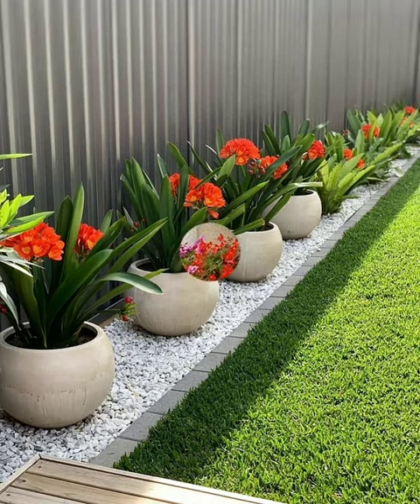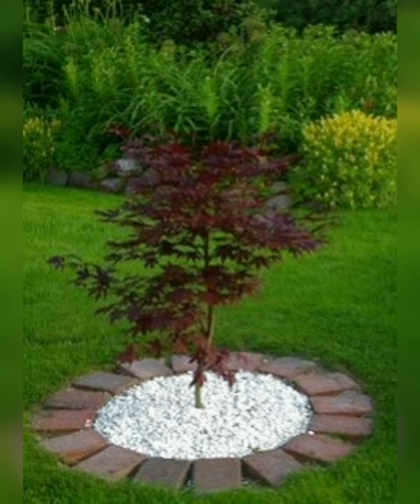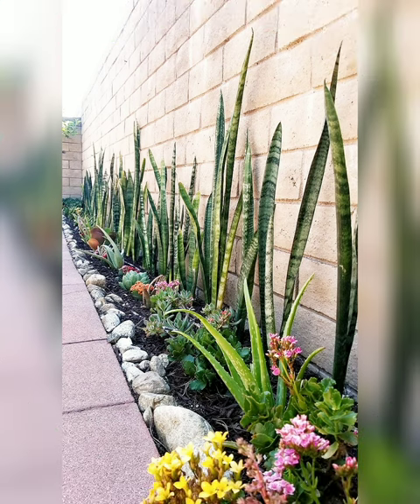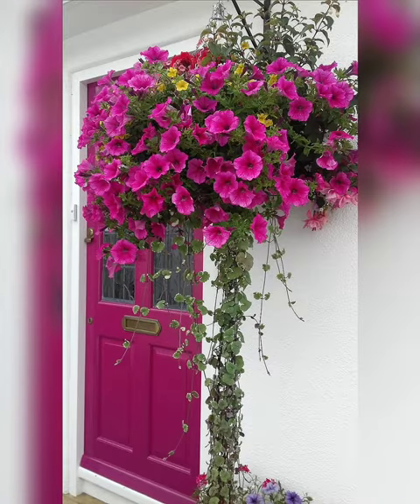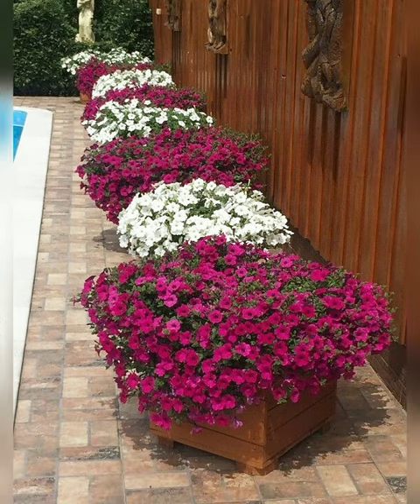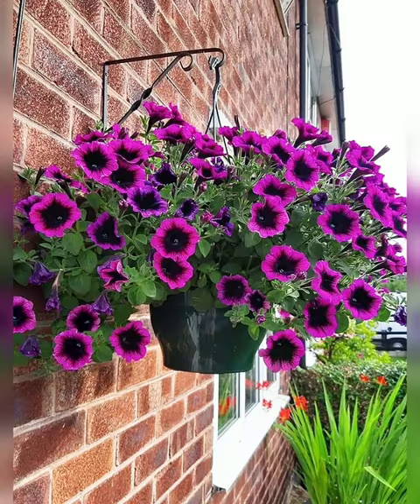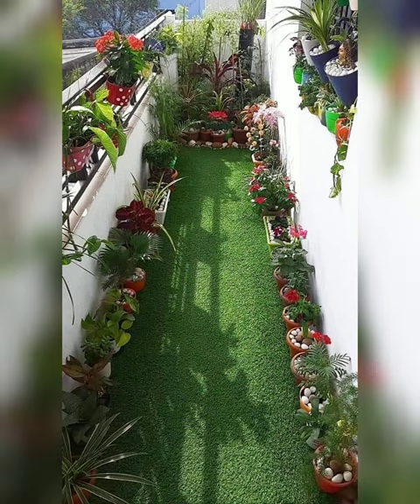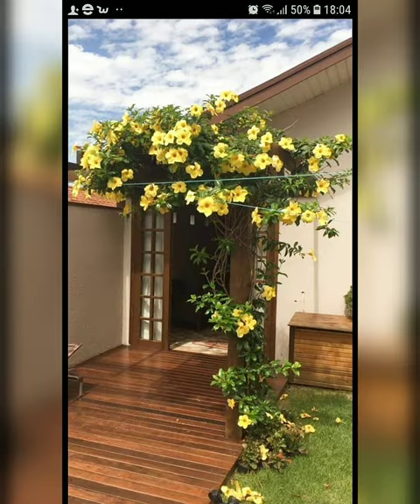Beautiful garden ideas 2022| awesome green gardening